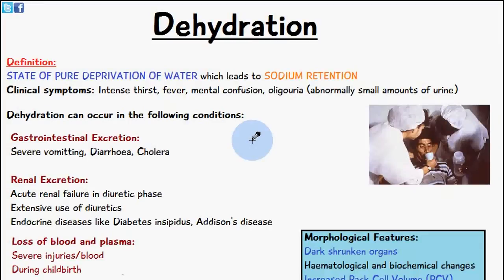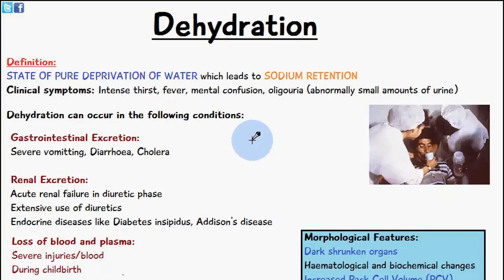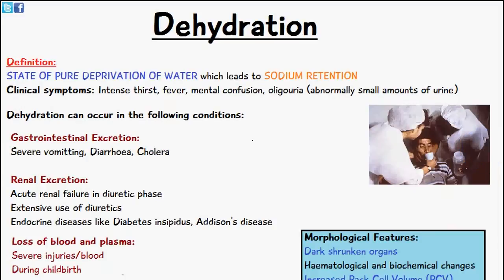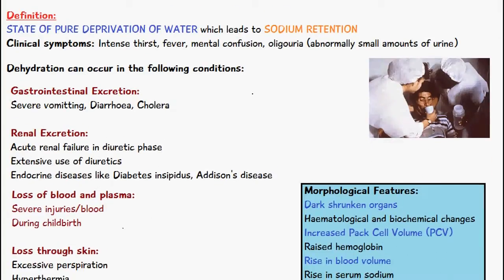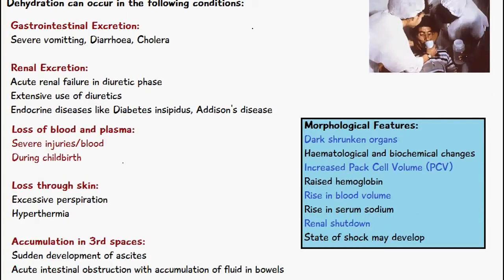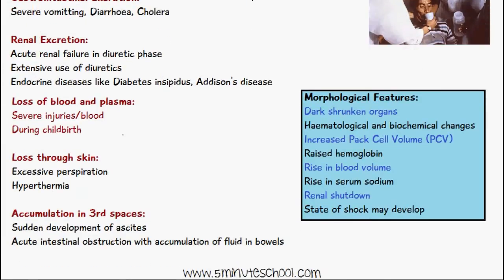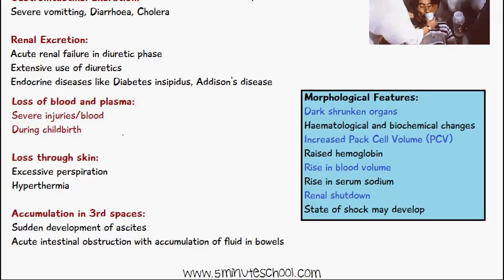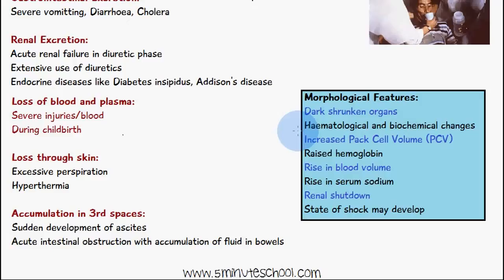Pathology Lectures: Dehydration - Clinical and Morphological Effects - Explained in 2 Minutes